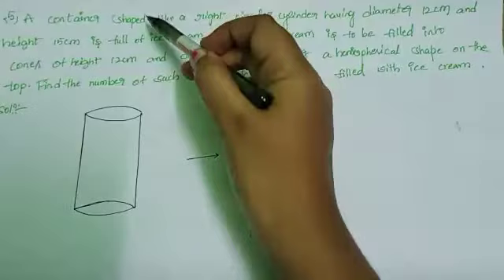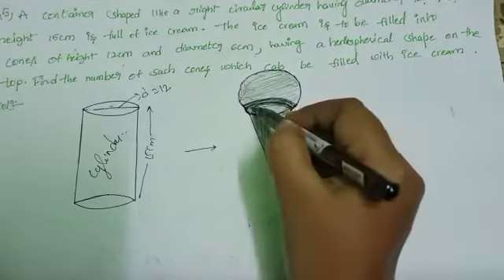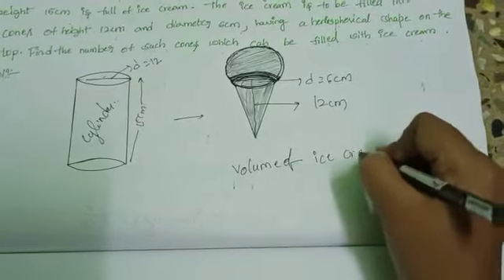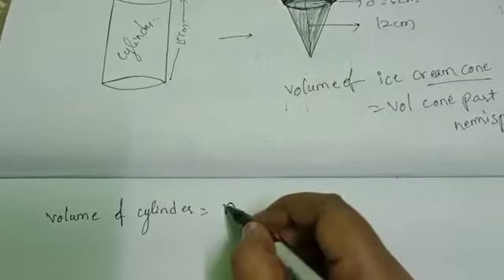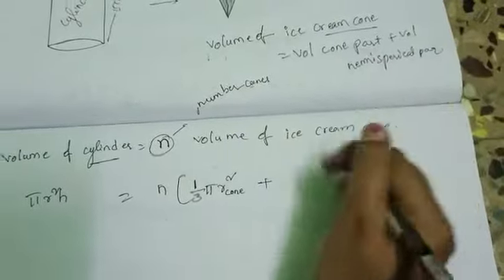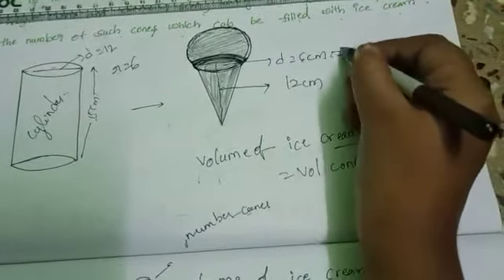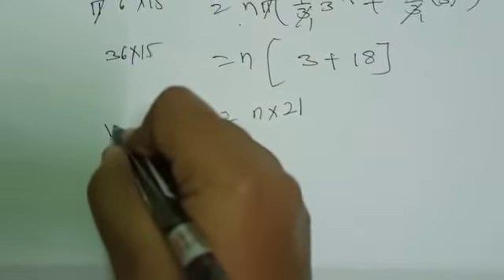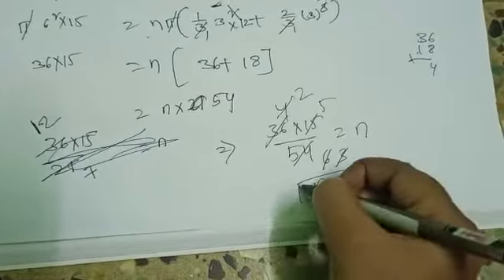13-exercise 3.5 surface areas and volumes